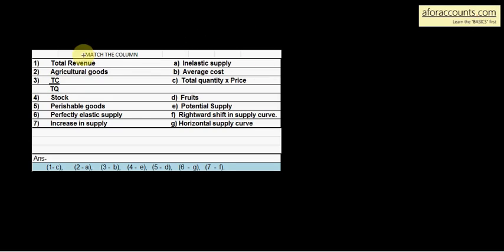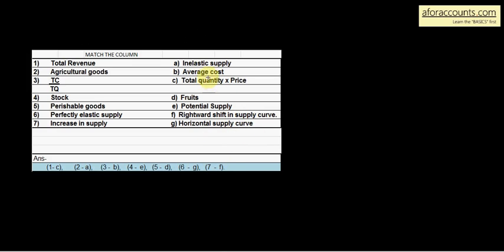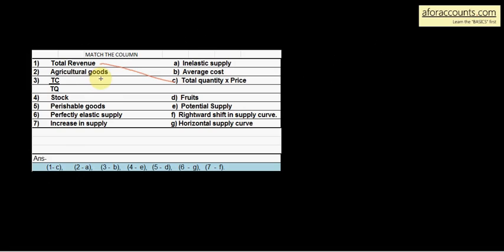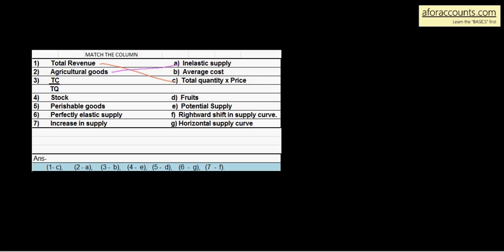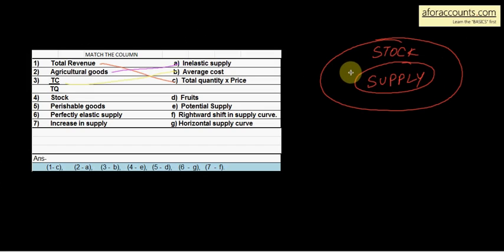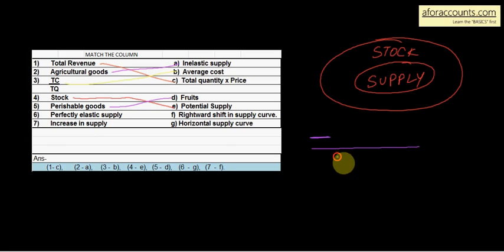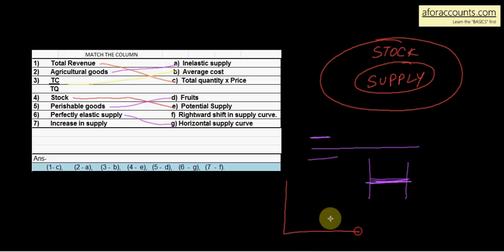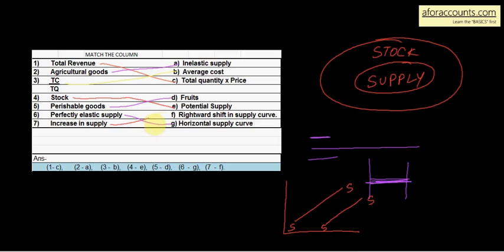4.63_Match the column - Part 1